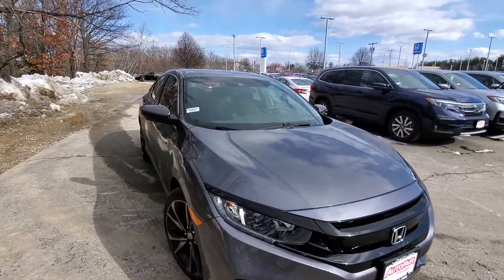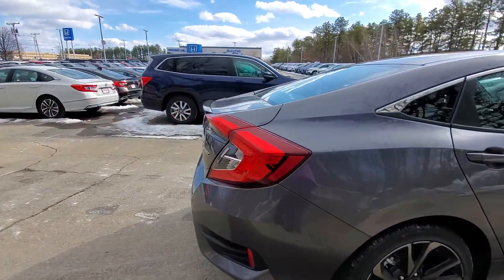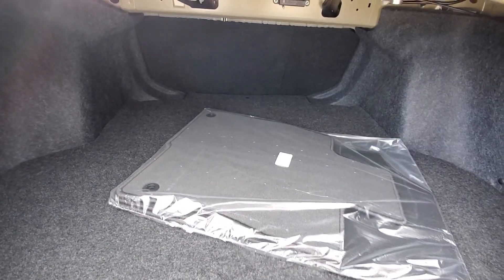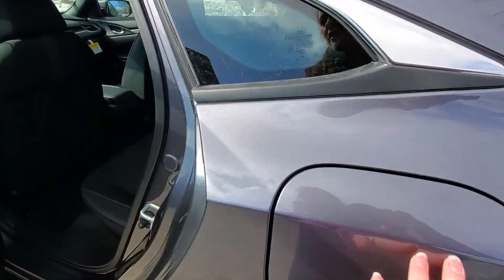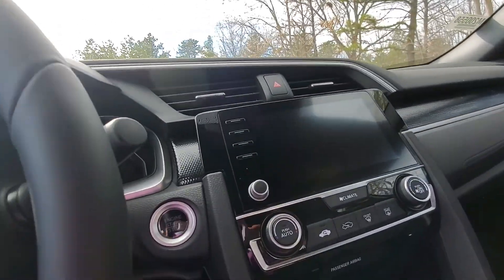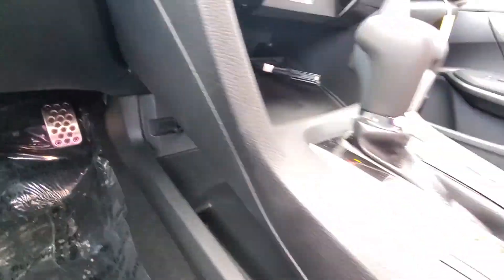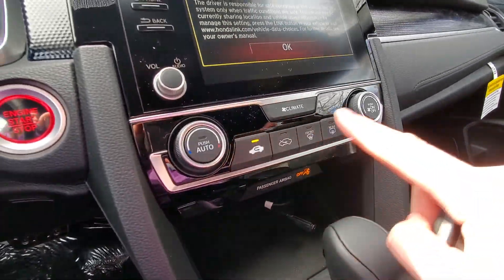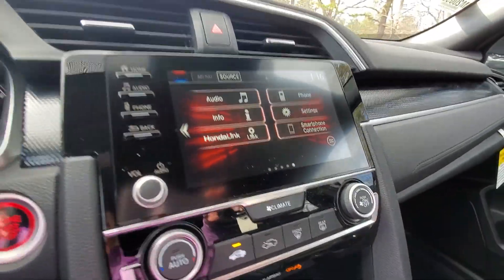Rebecca, your 2020 Honda Civic